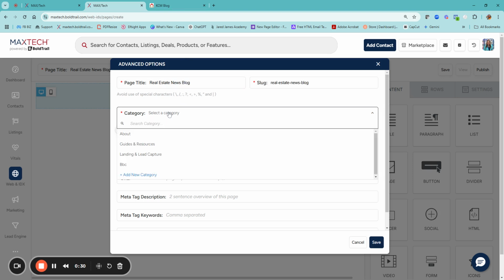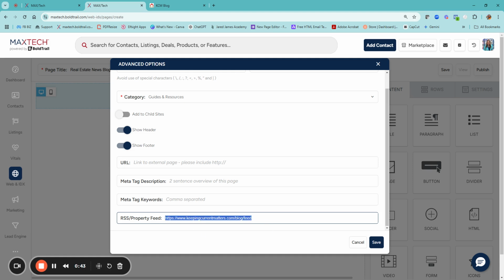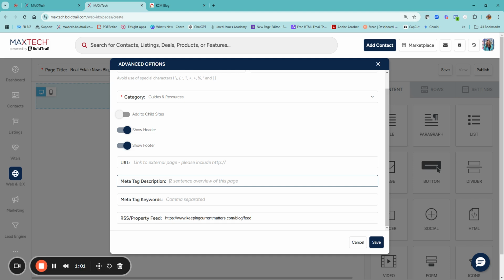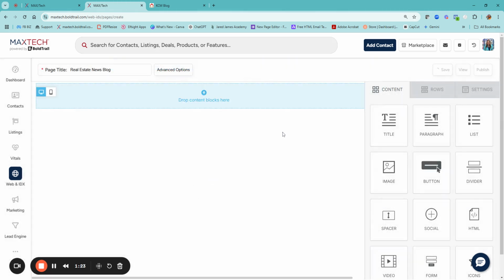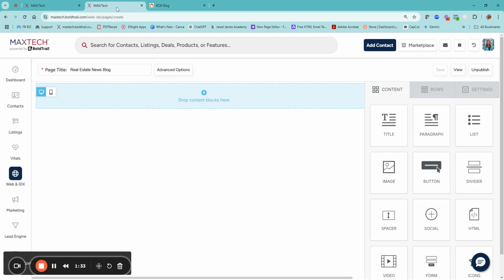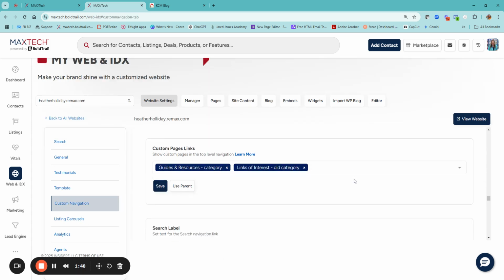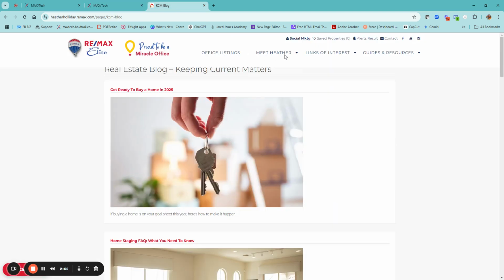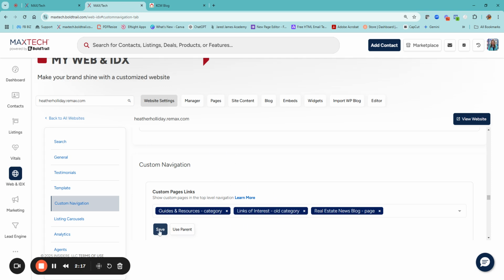Setting Up a KCM Blog Feed Page for your website 🏡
In this video, I guide you through setting up a blog feed for real estate news on your website. I explain how to add the Keeping Current Matters blog feed, select categories, and optimize for SEO. No design is needed as it's an RSS feed. Remember to publish and adjust website settings for the new page.
ADD CUSTOM PAGE - ENTER FEED INTO OPTIONS - RSS FEED (YOUR ACCOUNT IS AFTER THE A= ON YOUR HOME PAGE)

Heather H Holliday, Your Social Marketing Nut is well-versed in all RE/MAX tools and has an extensive working knowledge of Canva, BoldTrail, MAXTECH Powered by BoldTrail, Lofty CRM, YouTube, BombBomb, Mailchimp, Constant Contact and many other marketing and website platforms.